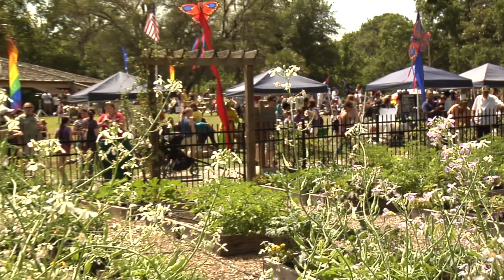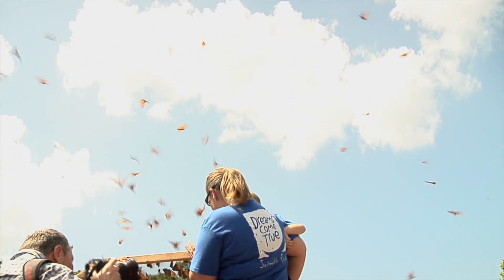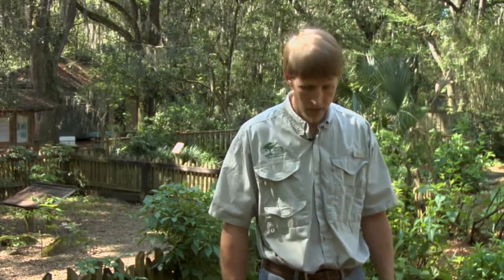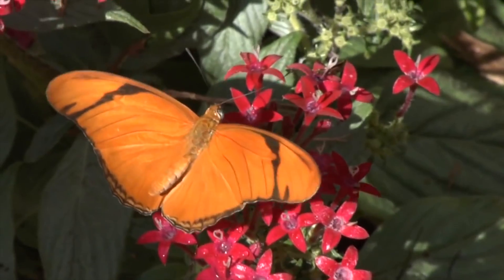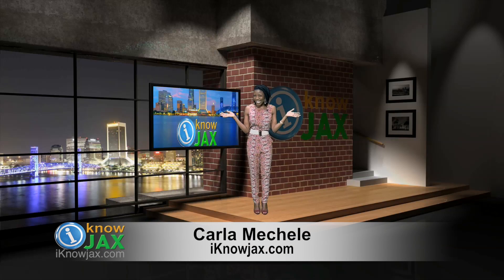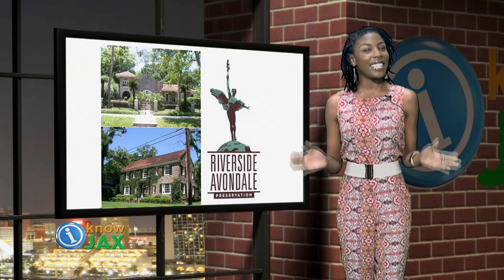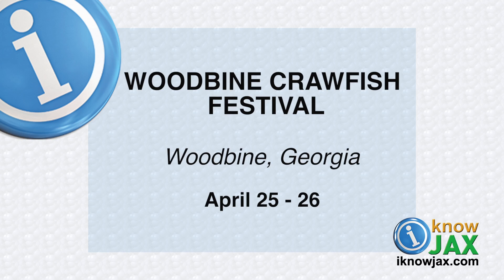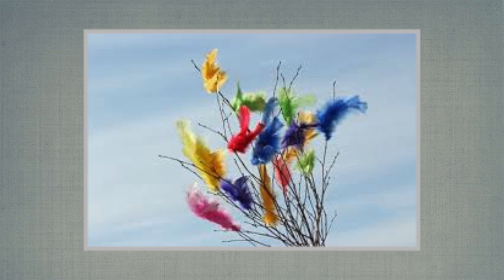0103 Jacksonville, Florida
Find fun things to do in Jacksonville Florida including the best restaurants to visit as well as great craft breweries and of course all the festivals and events that happen in The River City.